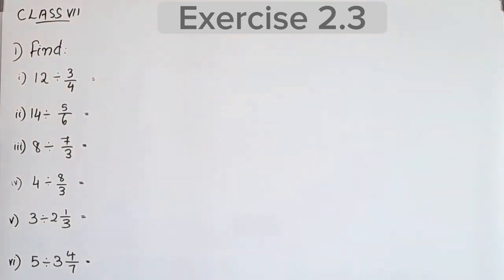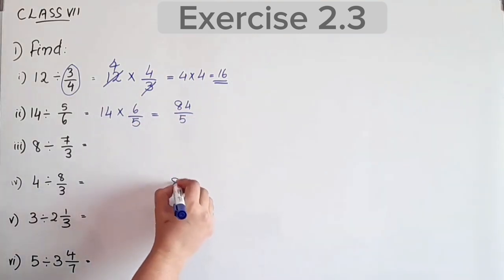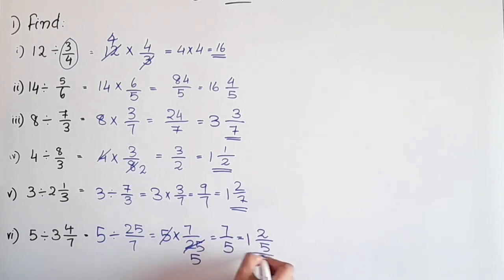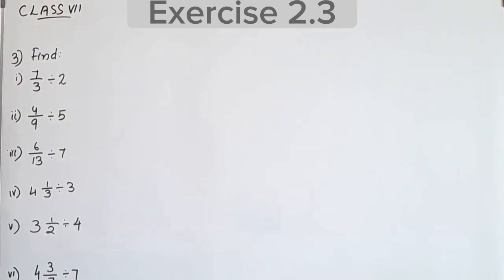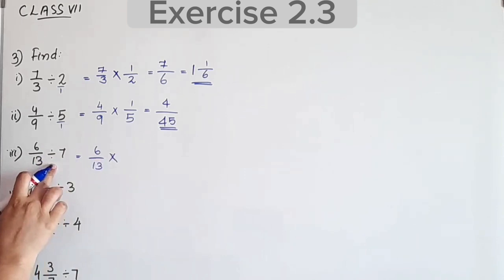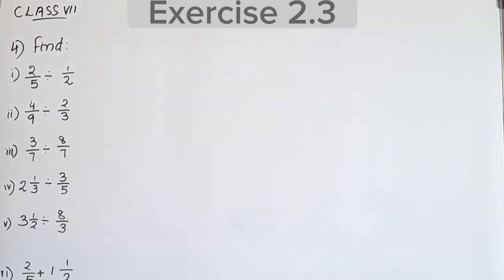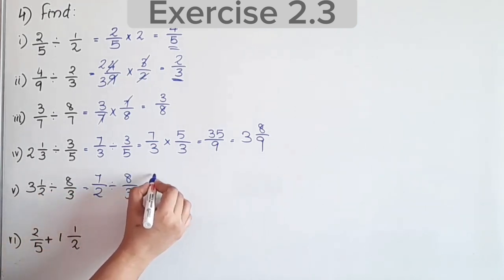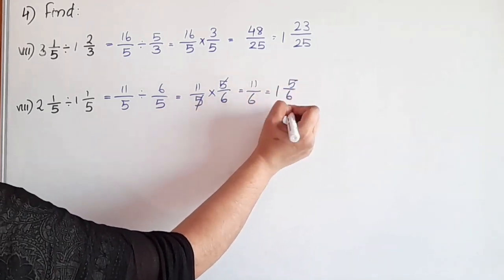New Syllabus 2023-24 CBSE Class 7 Maths Chapter 2 Ex.2.3 In Malayalam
Topics
1) cbse maths class 7
2) cbse maths class 7 chapter 2
3)cbse classes by grace jose
4) ncert maths solutions
5)   fractions and decimals class 7 maths
6) class7 chapter 2 maths in malayalam
7)  class 7 maths  chapter 2 exercise 2.3
8) class 7 fractions and decimals  malayalam